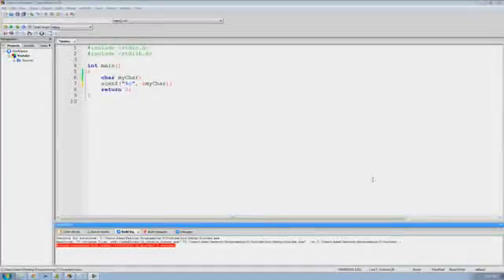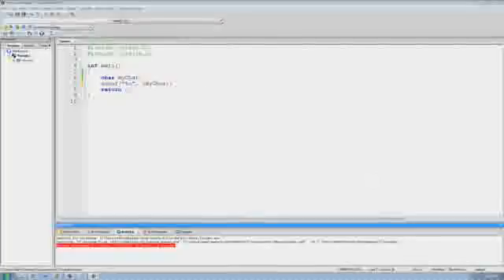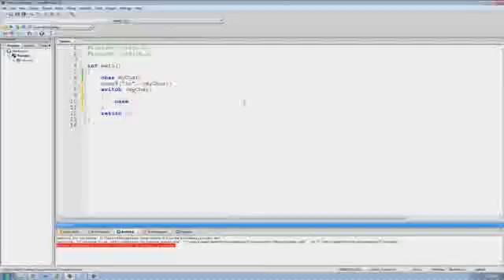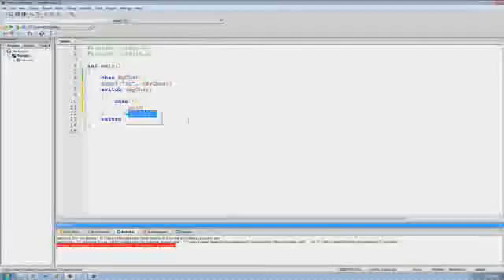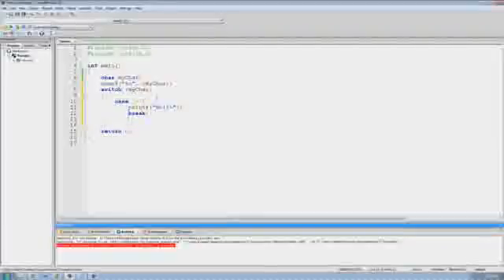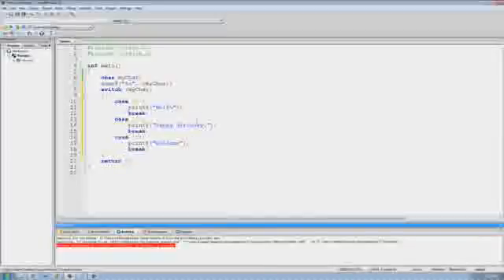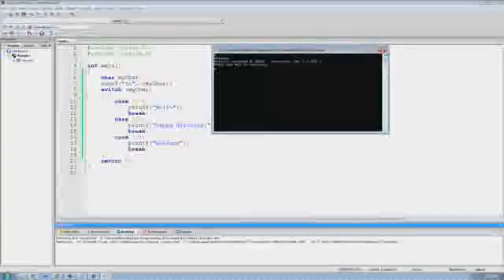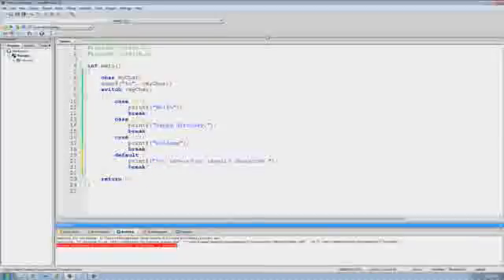C Programming Tutorial 10, Switch Structure